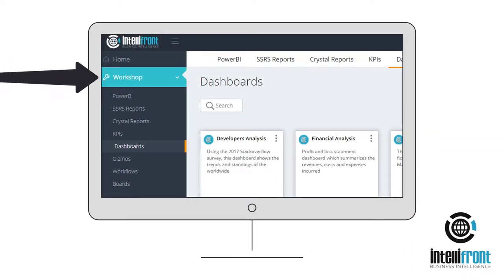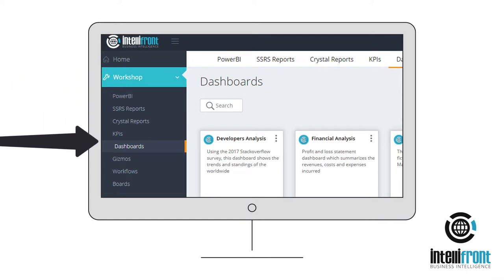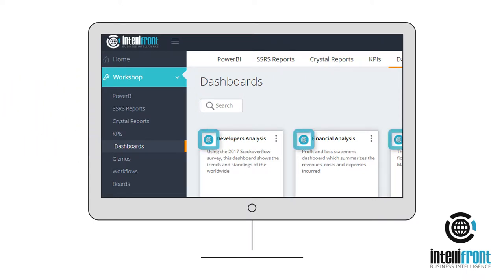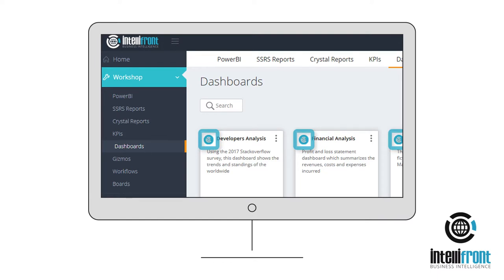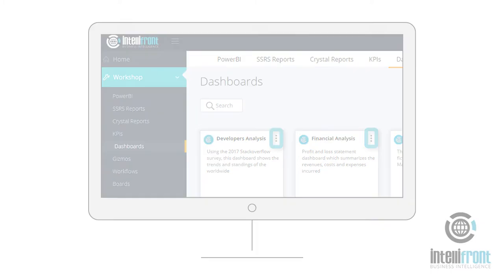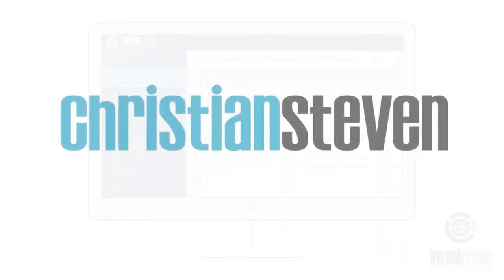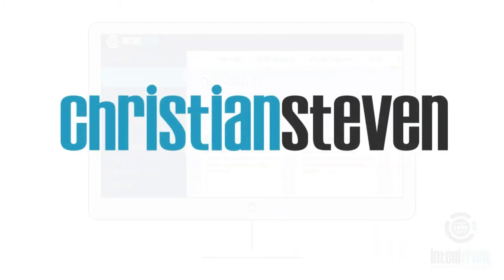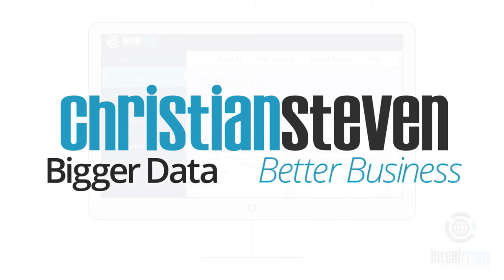Create and Share Native Dashboards with Intellifront BI🔥🔆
How do I create and share native dashboards? Using Intellifront BI, you can make brand new dashboards directly within your web browser. Go to the Workshop Dashboards tab to view any existing native dashboards. Use the orange plus sign to add a new native dashboard. Share your dashboard using the options menu at the top right of each dashboard tile.

✅ KPI Dashboards

✅ Reports & Dashboards